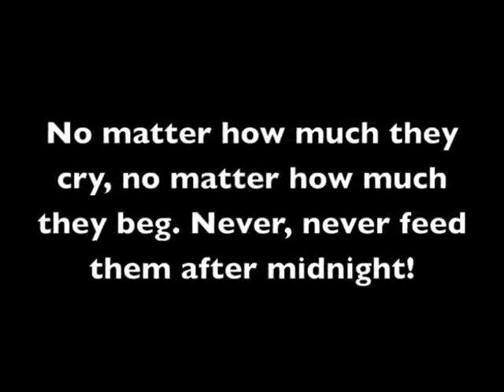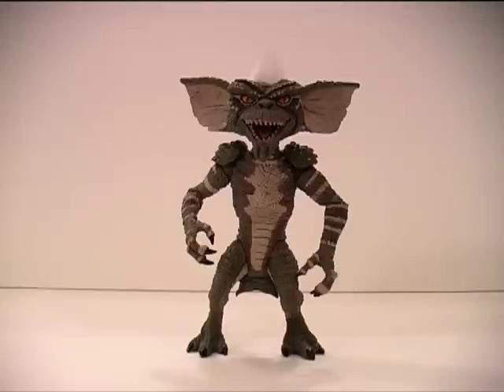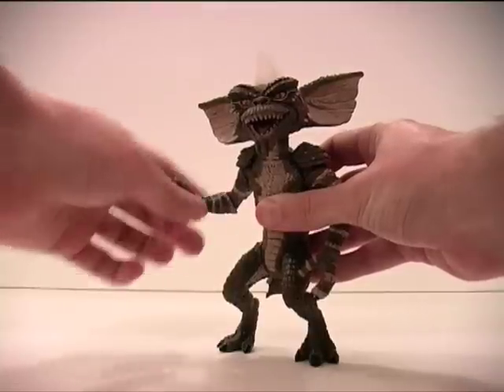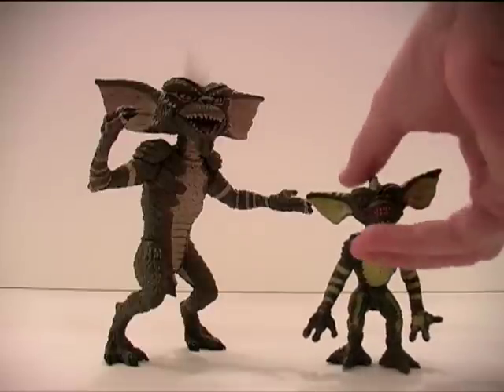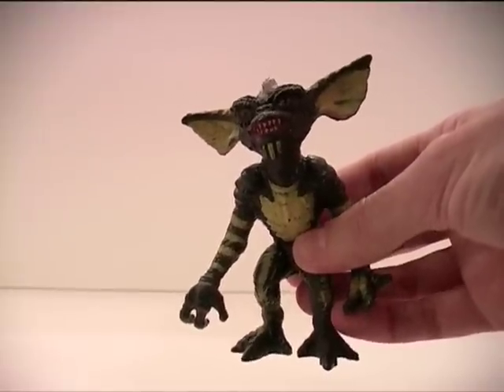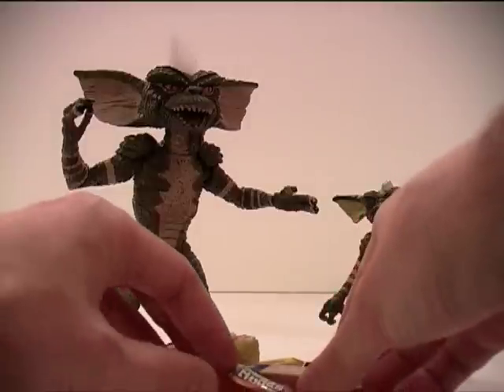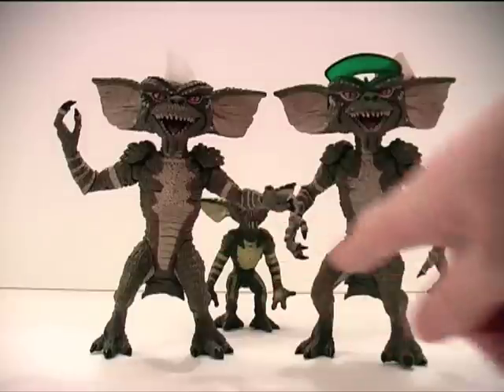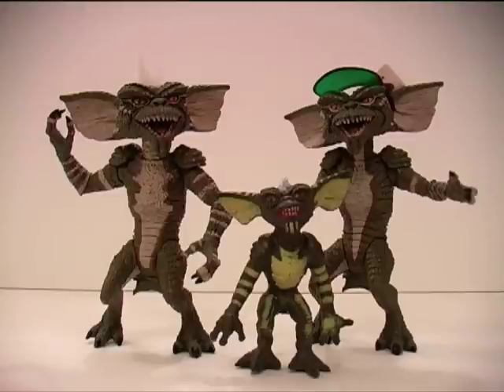NECA STRIPE & POKER PLAYER Gremlins Action Figure Review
Today I take a look at NECA's Stripe and Poker Player Gremlin from the first movie.